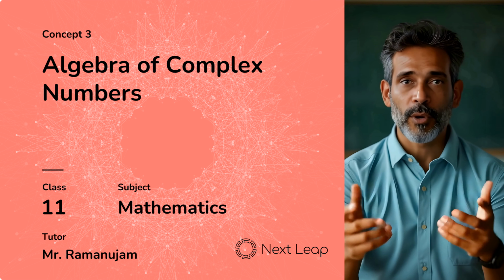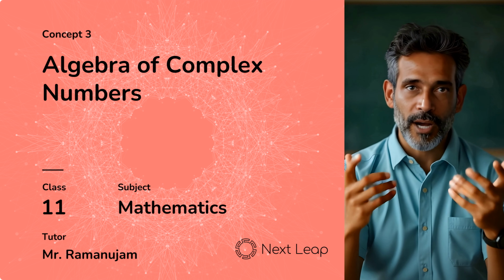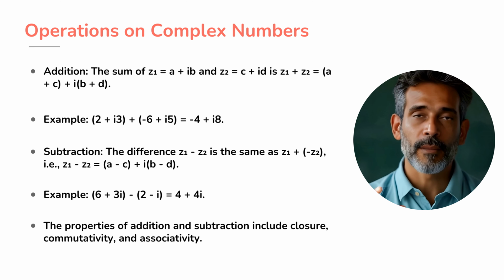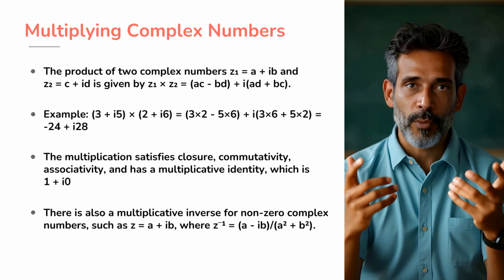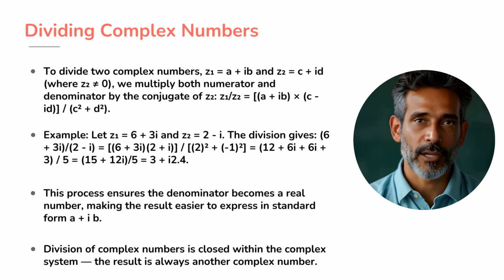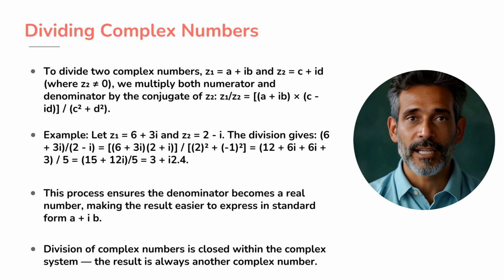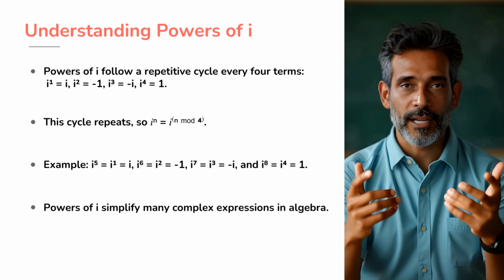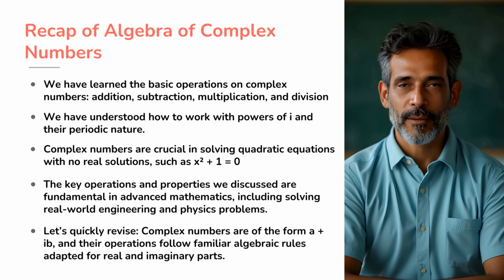Algebra of Complex Numbers | Class 11 Maths | Chapter - Complex Numbers and Quadratic Equations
🔢 Master the Algebra of Complex Numbers — the foundation for advanced problem-solving in Class 11 CBSE Maths.
 In this lesson by NextLeap.AI, we’ll explore how to perform all basic algebraic operations with complex numbers, starting from addition and subtraction to multiplication and division. You’ll also learn about the powers of i (the imaginary unit), which is key to simplifying complex expressions in exams. By the end of this video, you’ll have the confidence to handle any algebra-based complex number question — whether for boards or competitive exams.

📚 What You’ll Learn in This Video:
 1️⃣ Introduction to Complex Numbers – Brief recap of their form and notation.
 2️⃣ Addition and Subtraction of Complex Numbers – Step-by-step method with worked examples.
 3️⃣ Multiplication of Complex Numbers – Expansion method and geometric interpretation.
 4️⃣ Division of Complex Numbers – Rationalizing denominators and solving examples.
 5️⃣ Powers of i – Cyclic property of i and quick evaluation tricks.
 6️⃣ Recap and Concept Closure – Summary points for last-minute revision.

 ✔ CBSE Syllabus Focused – Exactly what you need for Class 11 board preparation.
 ✔ Step-by-Step Guidance – Easy-to-follow methods for all algebraic operations.
 ✔ Competitive Exam Oriented – Concepts and tricks relevant for JEE, NDA, and other tests.
 ✔ Visual Clarity – Each example explained clearly with calculations shown.
 ✔ Time-Saving Techniques – Learn shortcuts to solve faster in exams.